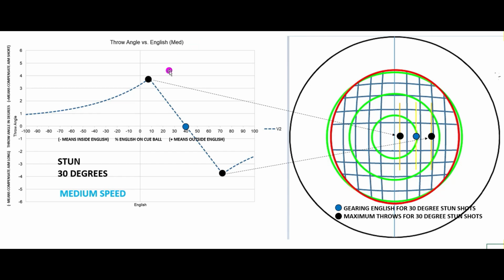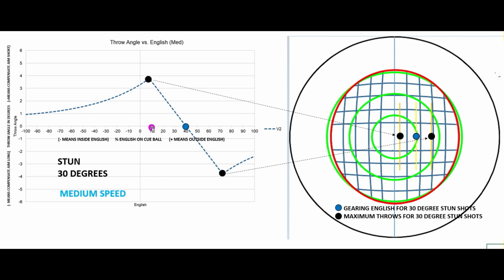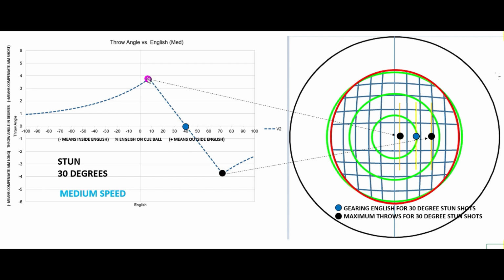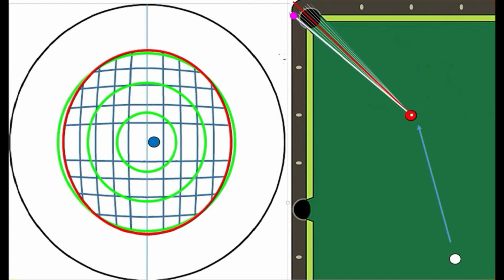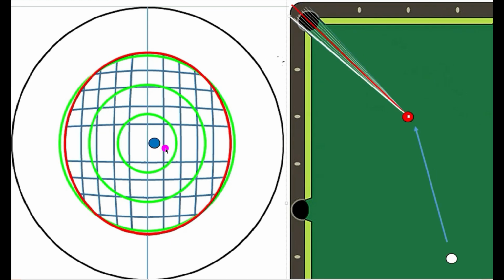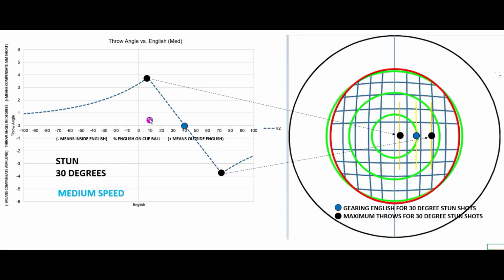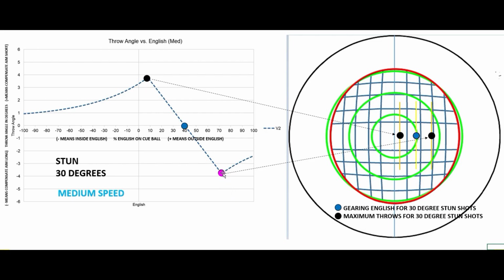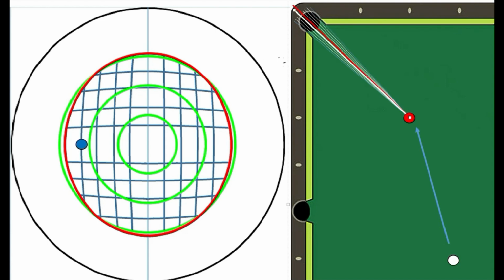Throw Compensations for 30° Stun Shots Part 2 → Pool Stun Shot Throw Compensation Part 2 — Sidespin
Summary
This video explains the relationship between throw angle and English on a 30° stun shot, detailing compensation methods for different English levels.

Highlights
🎱 Graph Analysis: Discusses throw angle vs. English for stun shots.
🔄 Compensation: Aiming adjustments based on English percentages.
⚖️ Friction Impact: Friction affects throw and compensation levels.
📊 English Ranges: Breakdown of outside and inside English effects.
🔍 Aim Adjustments: Specific aiming strategies for various English levels.
📏 Degree Patterns: Compensation patterns for 10% to 70% outside English.
⏳ Spin Dynamics: Understanding how spin influences throw and friction.
Key Insights
📈 Understanding Throw: The graph illustrates how varying English affects the throw angle, crucial for accurate aiming.
🎯 Aiming Techniques: Players must adjust their aim based on the percentage of English applied to ensure the object ball goes into the pocket.
🧪 Friction’s Role: Maximum friction occurs around 10% outside English, indicating a critical point for players to consider in their shots.
🔄 Incremental Changes: Compensation needs to be calculated in 10% increments to maintain consistency in aiming.
📉 Spin Decrease: Beyond 70% outside English, the friction and thus the throw decreases, highlighting the importance of knowing your limits.
🛠️ Practical Application: By practicing these compensations, players can improve their accuracy on the table significantly.
📚 Continuous Learning: Understanding these concepts is vital for players looking to refine their skills and strategies in pool.